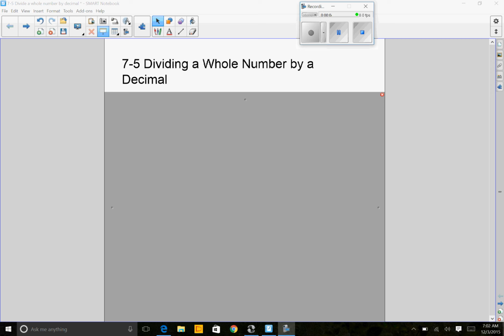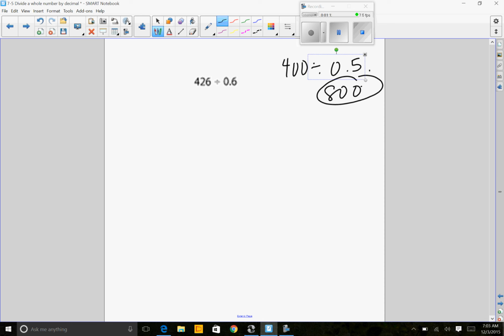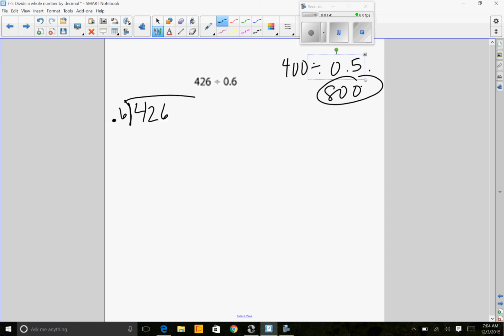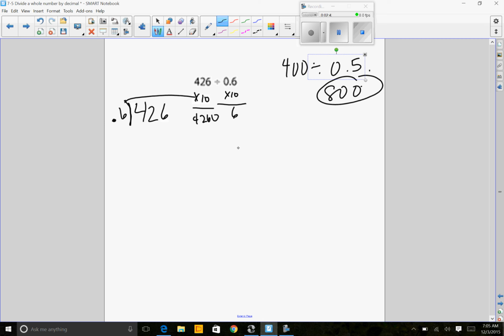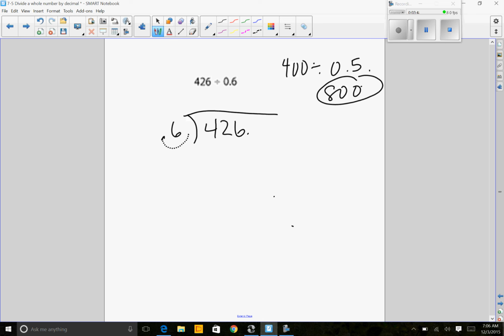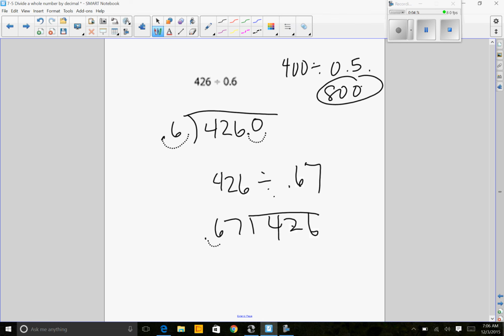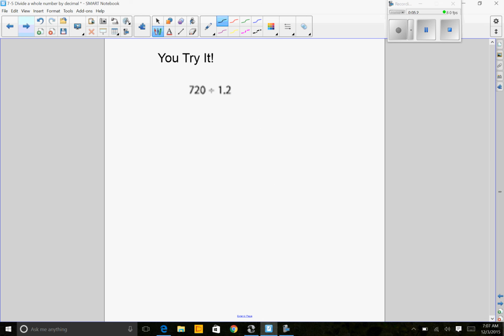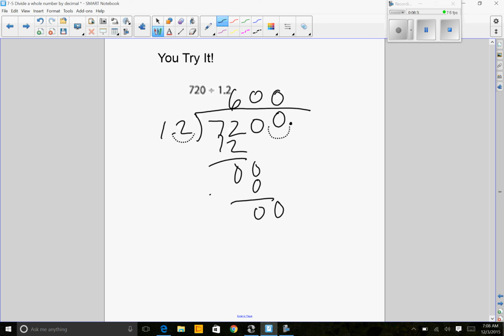7 5 video